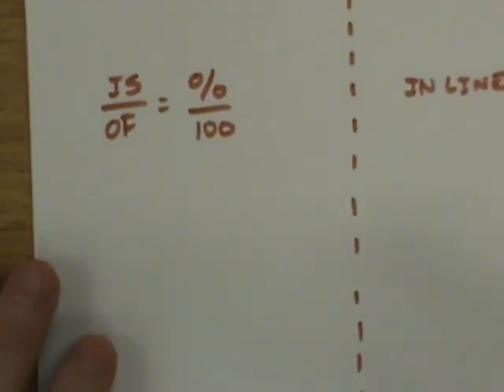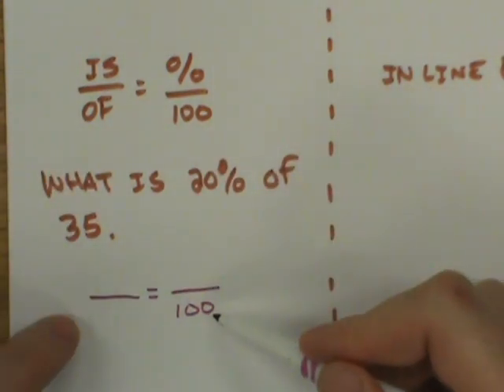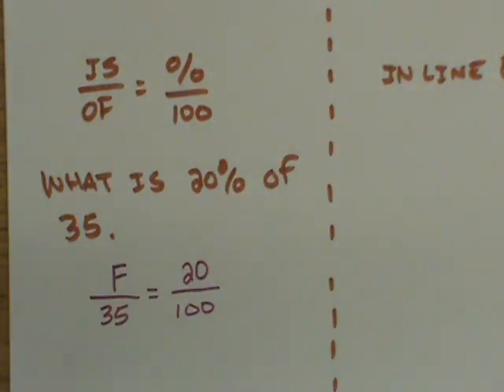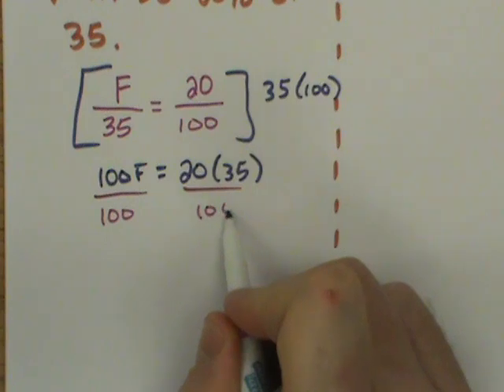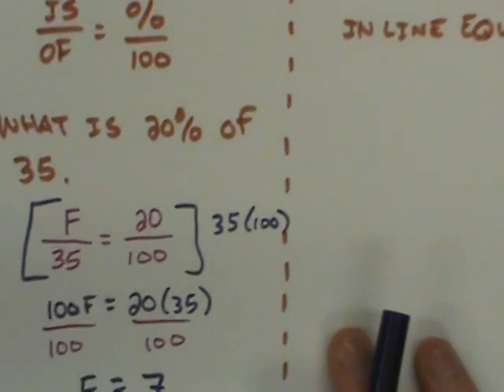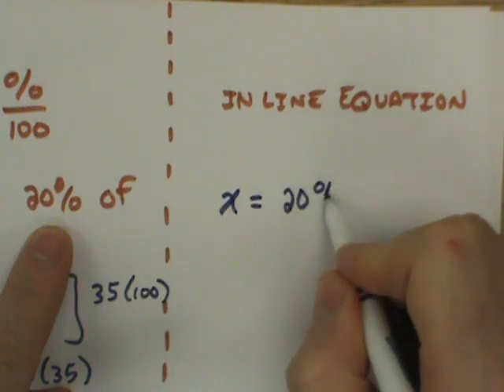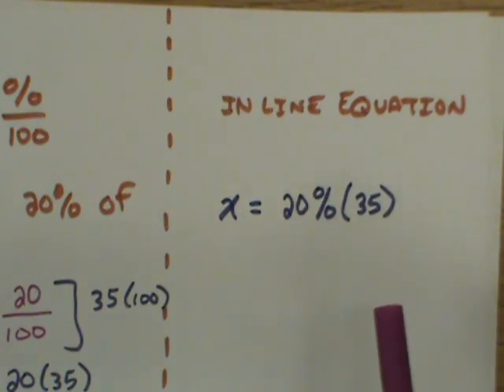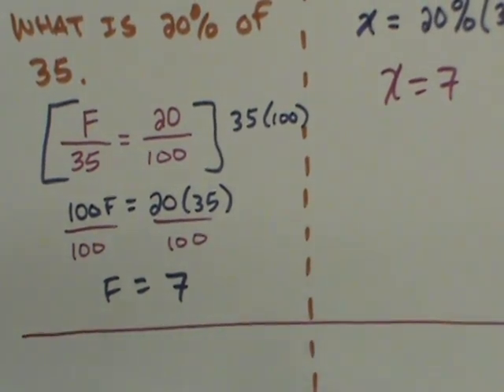Example 1 Percent Problems